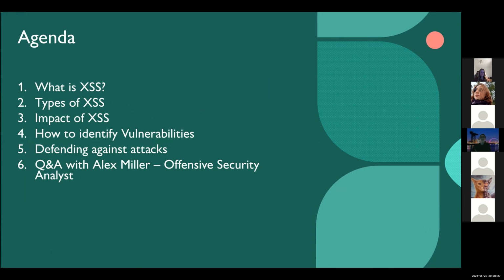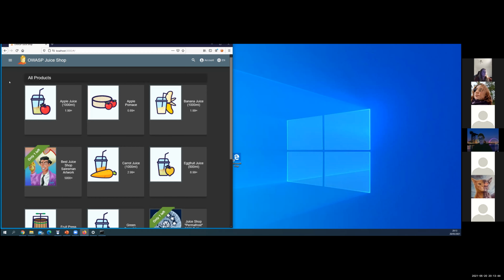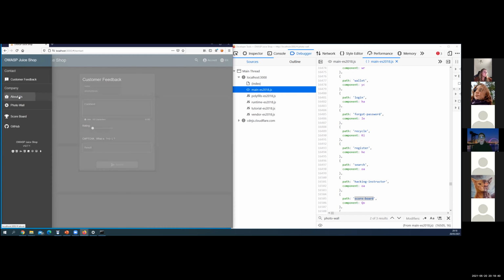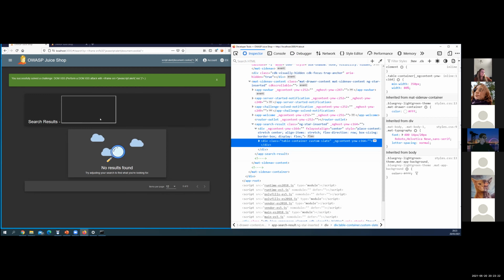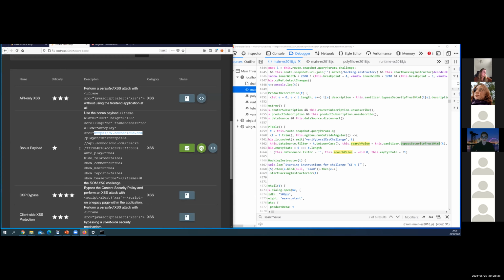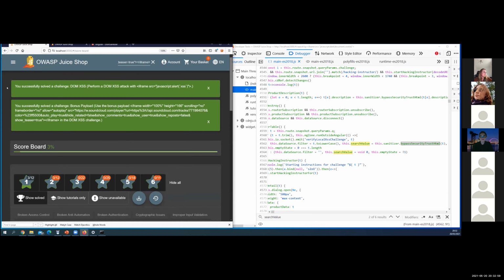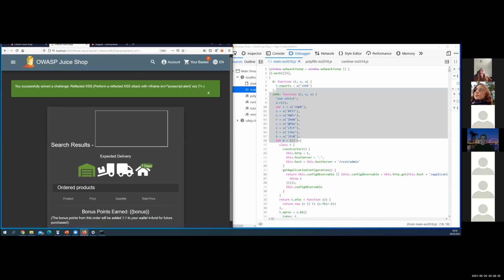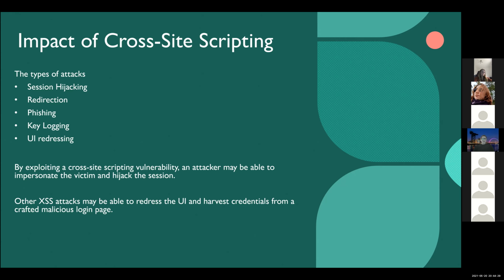LHS Juice Shop Workshops 2021: XSS (May)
Hosted by Glasgow chapter - LGHS on 20th May 2021